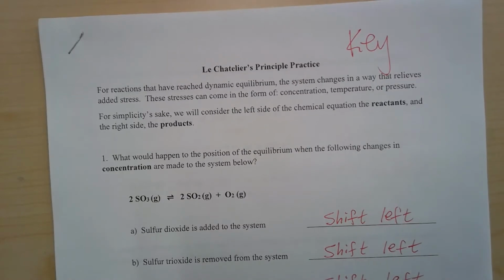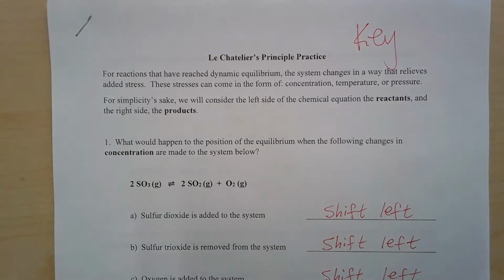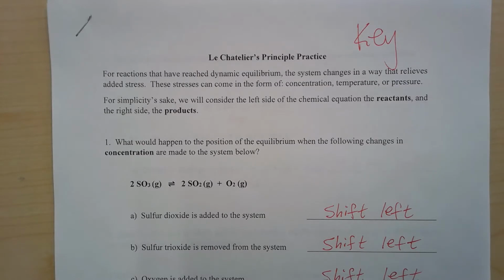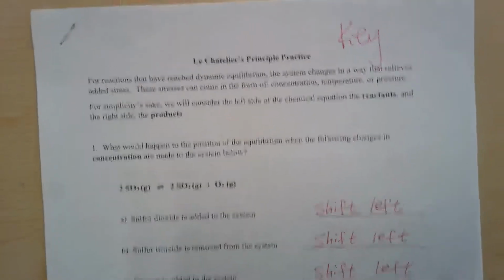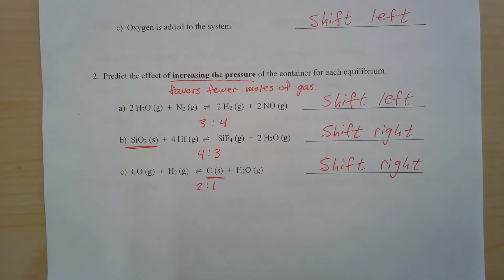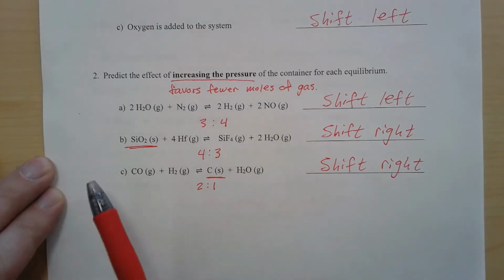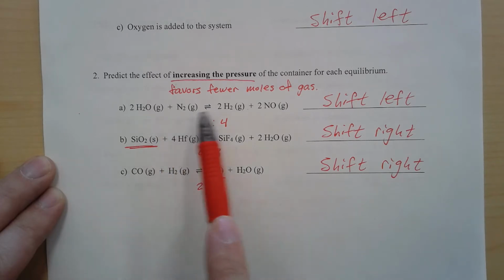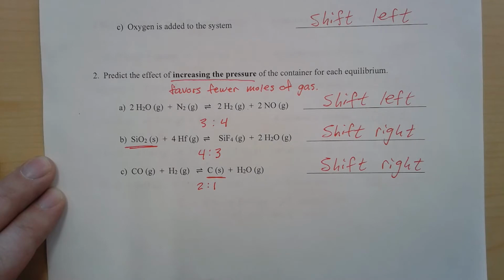Le Chatelier's Practice Key